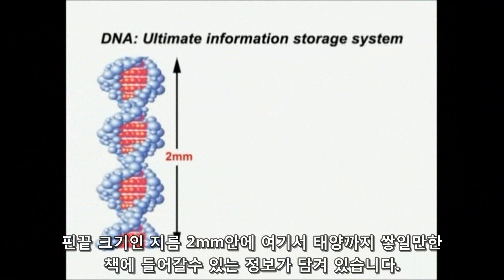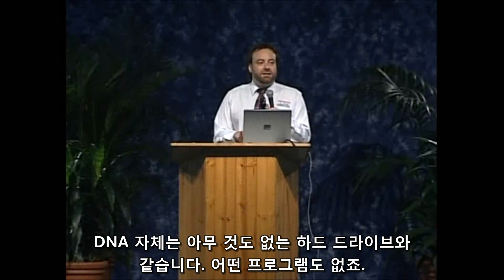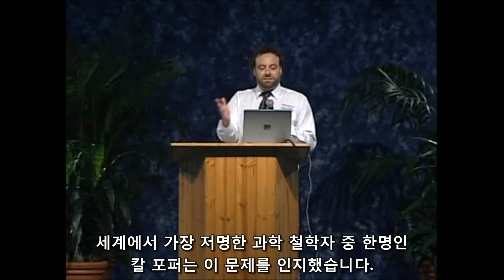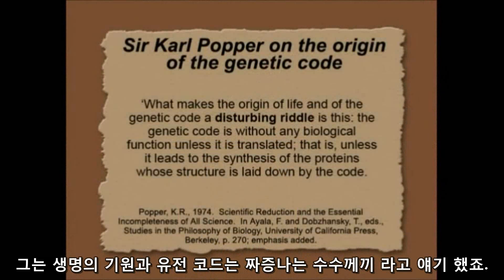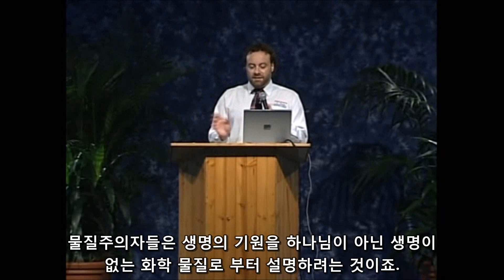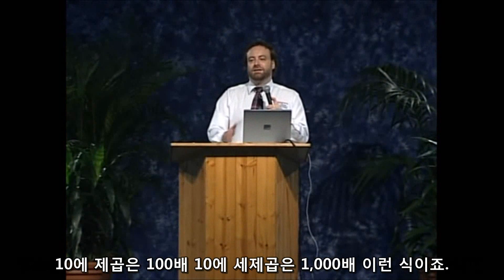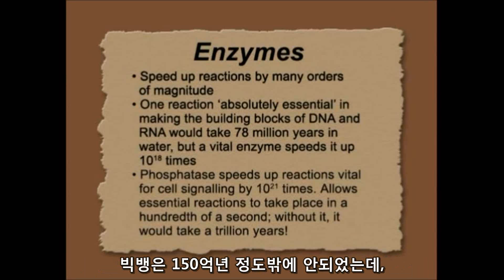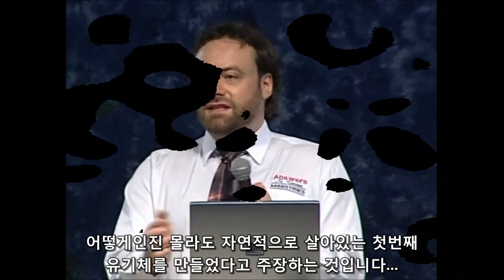DNA 없이는 DNA가 발생할 수 없다.-무신론의 순환 논리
A가 없이는 B가 발생할수 없고 B가 발생할 수 없다면 A는 없다. 하지만 지금 이 세상에 A와 B가 존재한다면?
DNA는 정보 저장 시스템입니다. 이 시스템은 리보섬이라고 하는 정보 해독 장치가 있습니다. 그런데 이 리보섬이 만들어지기 위해서는 DNA의 정보가 필요 합니다.
엥? 그렇다면 어떻게 된거죠?